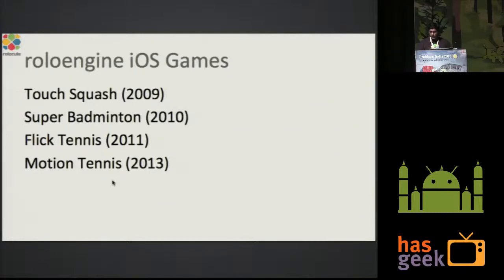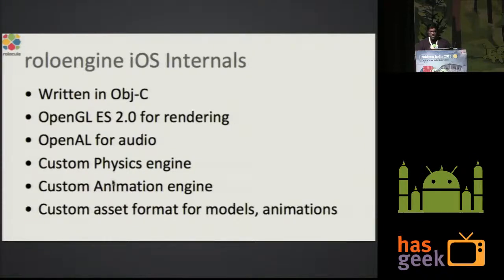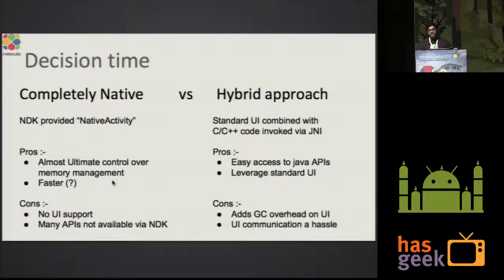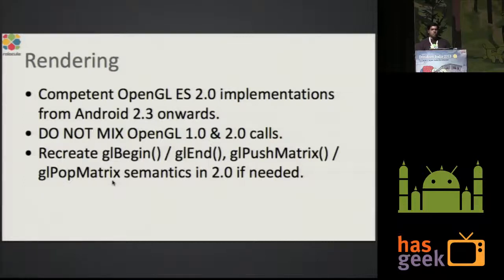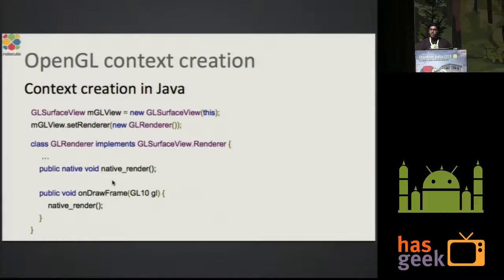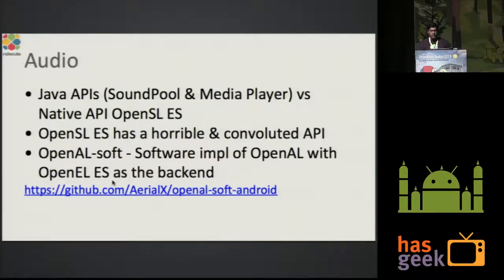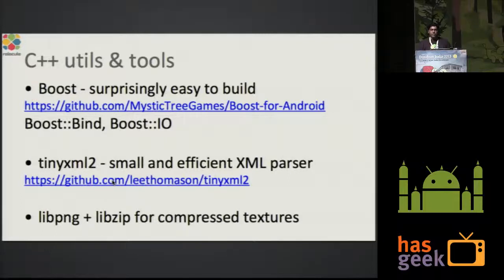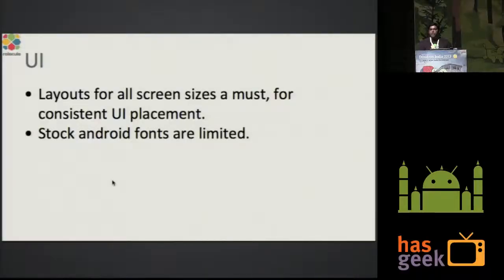Lessons learnt by porting our game engine from iOS to Android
Manish Mathai speaks about lessons learned while porting proprietary game engine - roloengine to android. Rolocule's Award winning game Flick Tennis is used as a case study.